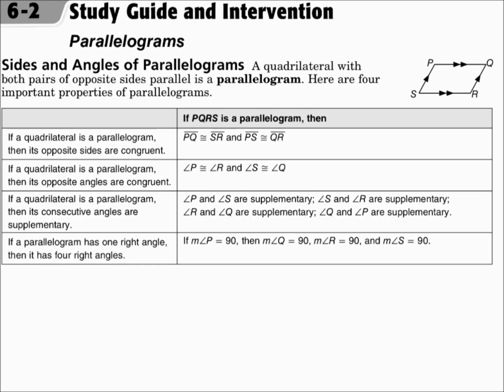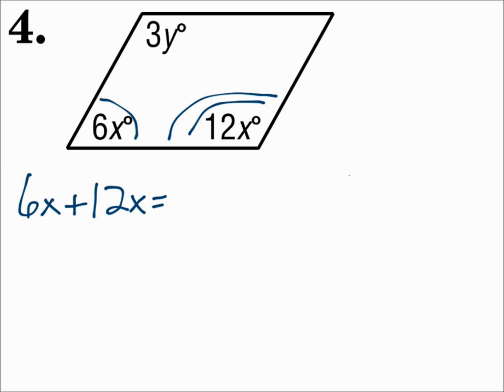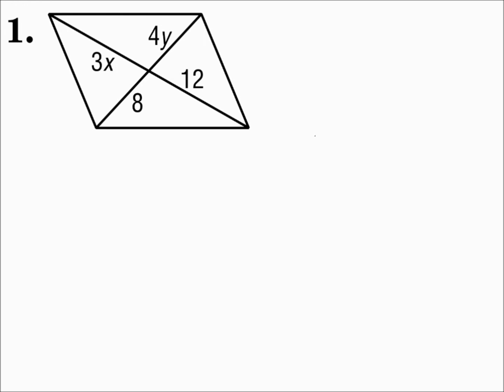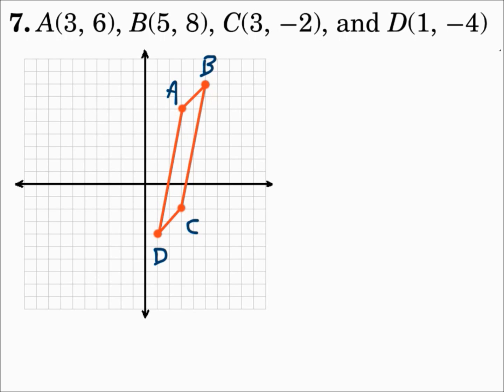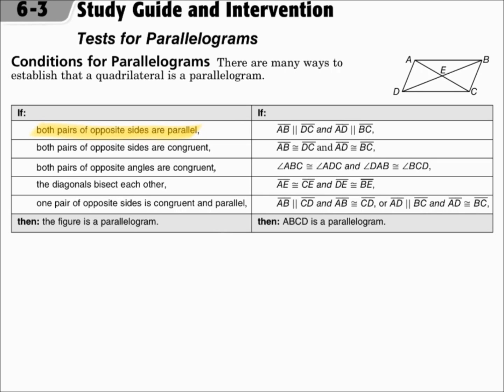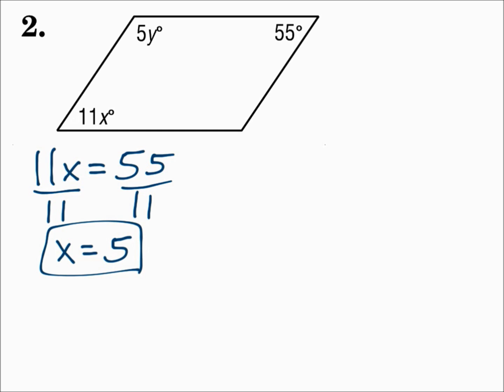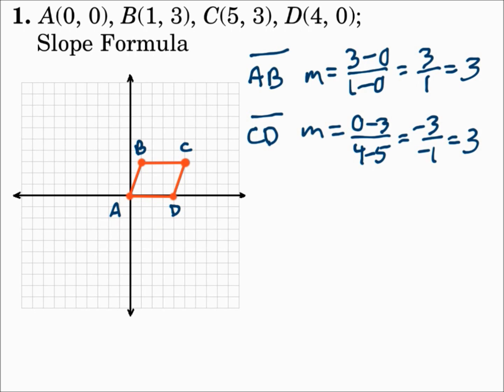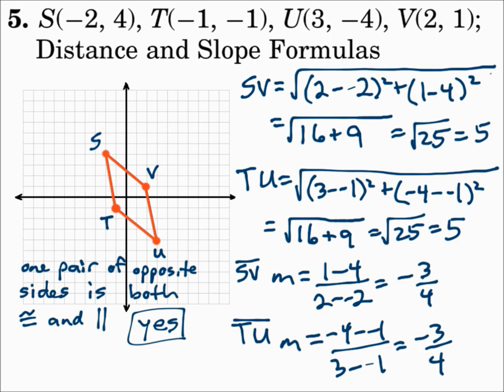Geometry 8.48 Parallelograms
Solve problems involving the properties of parallelograms.
Determine whether a quadrilateral is a parallelogram.